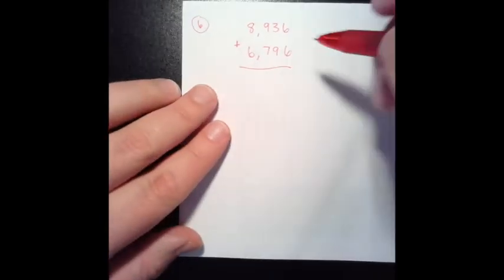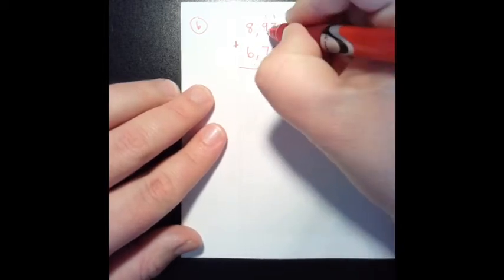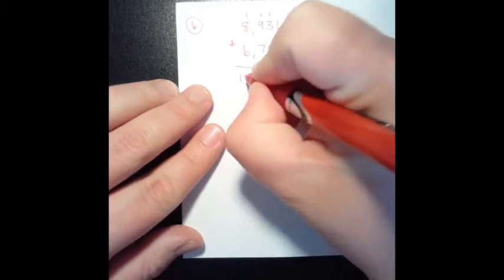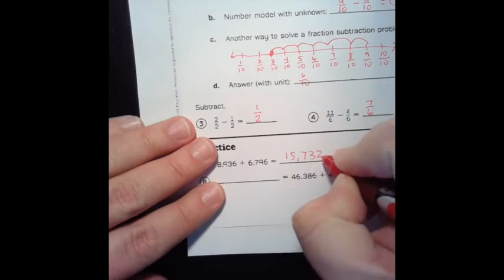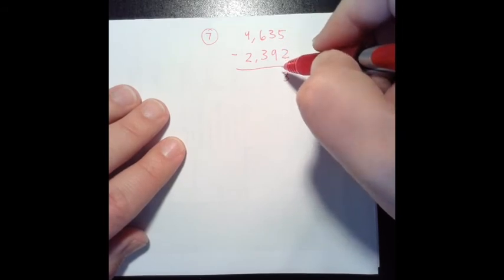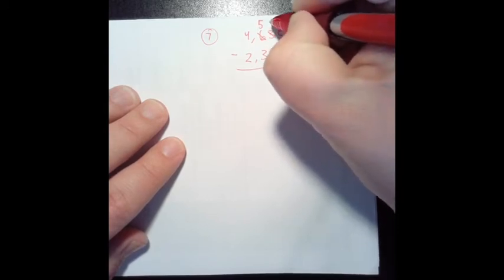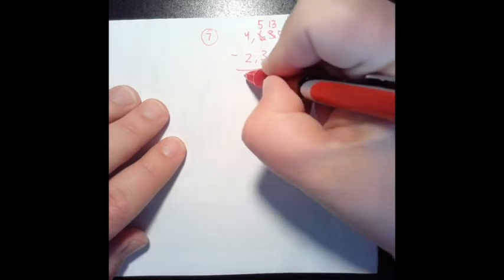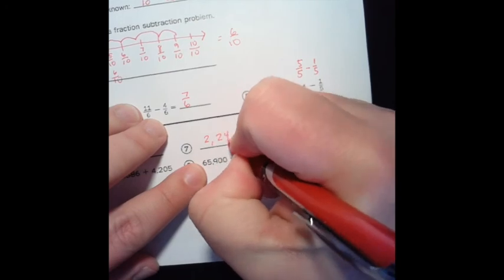Math Homework 5.7